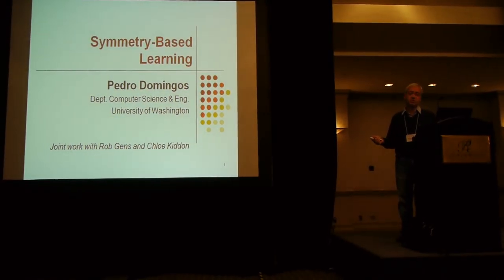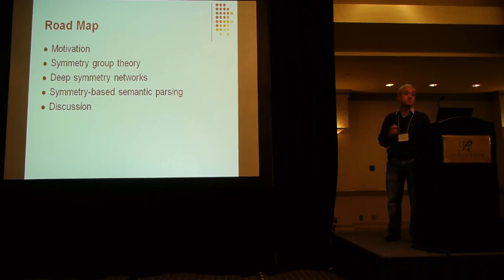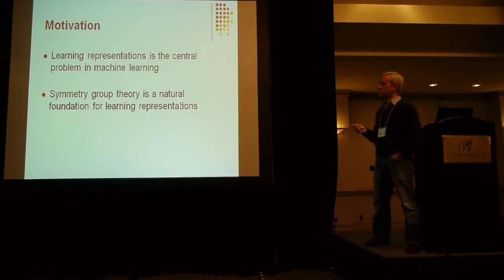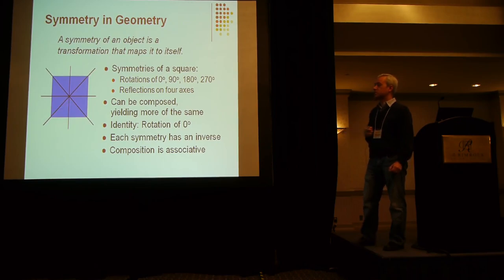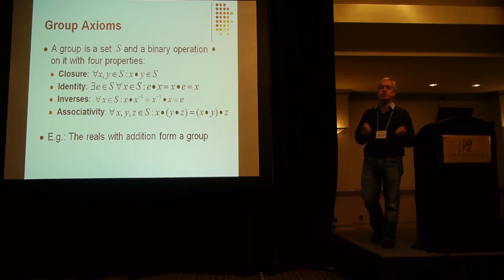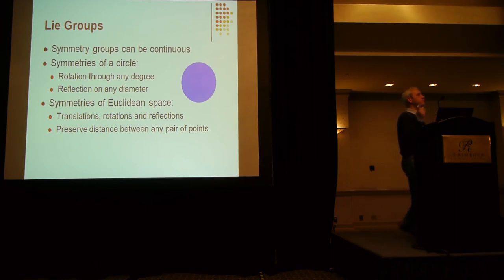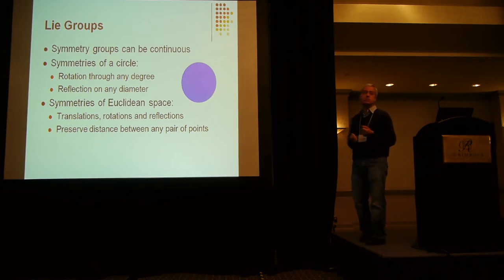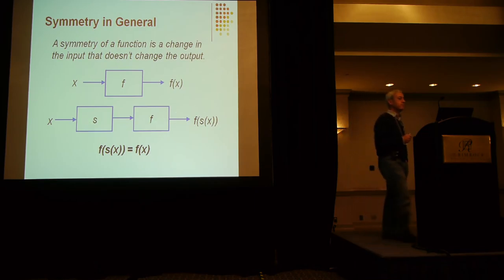ICRL14 Invited Talk: Pedro Domingos: "Symmetry Based Learning"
ICLR 2014 Invited Talk: Pedro Domingos (University of Washington)
"Symmetry Based Learning"